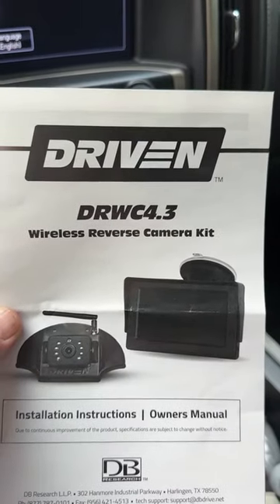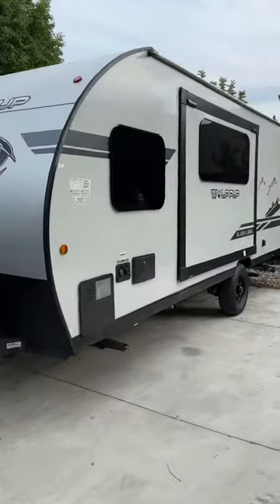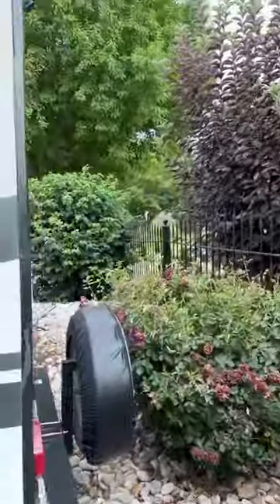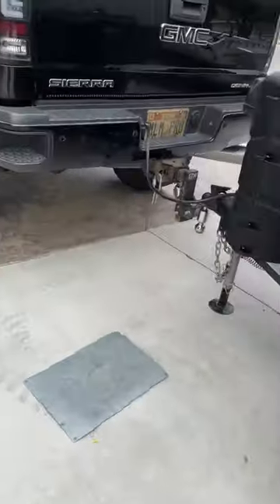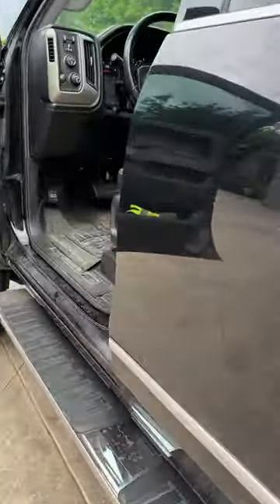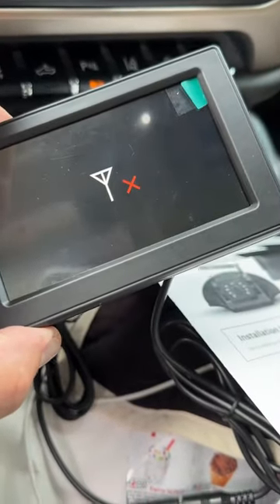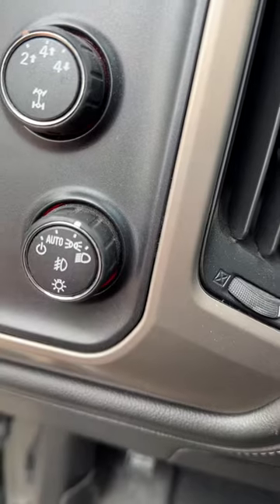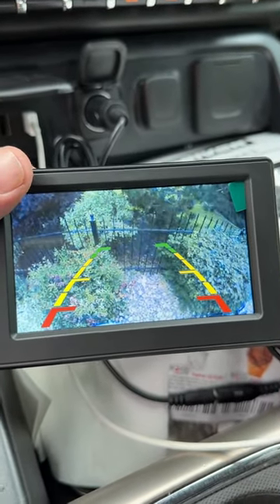Connecting the Driven DRWC4.3 Wireless Reverse Camera Kit from Wolf Pup Camper to GMC Denali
Welcome to our detailed tutorial on how to connect the Driven DRWC4.3 wireless reverse camera kit from your Wolf Pup camper to your GMC Denali. This video guide is created to make your installation process easy and stress-free.

In this comprehensive guide, we cover every step of the setup process, from unpacking the camera kit to final installation on your GMC Denali. We'll provide you with handy tips and tricks to ensure your installation is seamless and efficient, including where to position the camera for optimal visibility and how to connect the system to your vehicle's power supply.

This tutorial also addresses common problems you might encounter during the installation and suggests potential solutions. Additionally, we discuss the practical benefits of having a wireless reverse camera installed, such as improved safety while reversing and enhanced convenience during camping trips.

By following this guide, you'll be able to enjoy a safer and more convenient camping experience with your Wolf Pup Camper and GMC Denali.

Driven DRWC4.3
Wireless reverse camera
Wolf Pup camper
GMC Denali
Installation guide
Reverse camera setup
Camper accessories
Camping tech
RV camera system
DIY camper mods
Vehicle camera install
RV upgrades
Camping hacks
Camping safety
RV how-to
Denali camper mod
Outdoor camping gear
Wireless camera installation
Reverse camera tutorial
RV travel tips
How to install reverse camera
GMC Denali upgrades
Wolf Pup modifications
Camper improvement
RV tech
Trailer accessories
Driven camera setup
Camping equipment
Denali RV tips
Wolf Pup camper tips